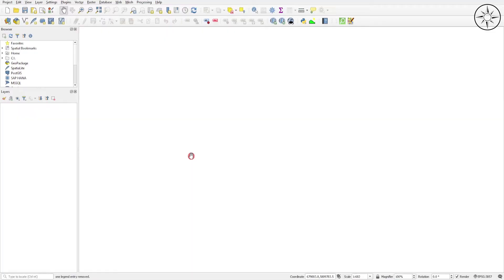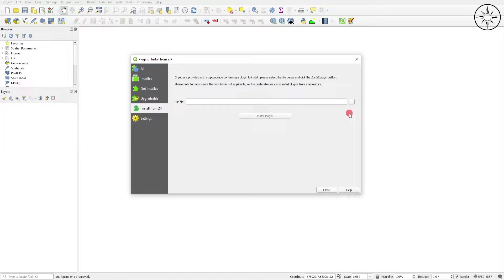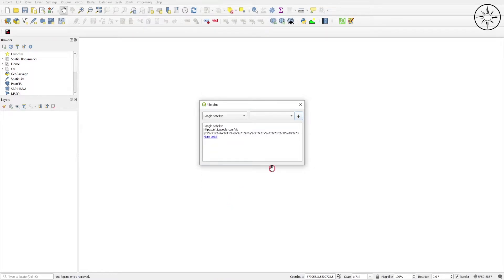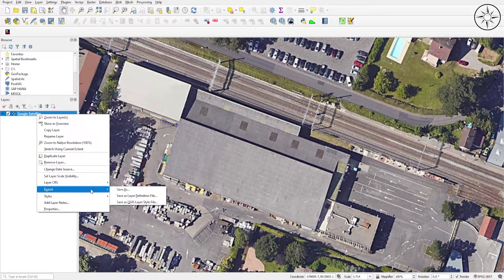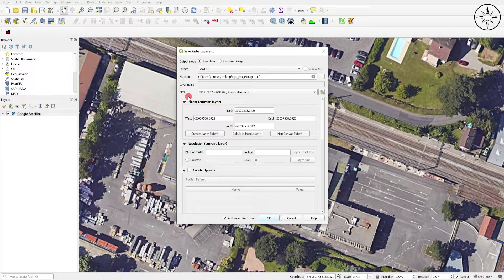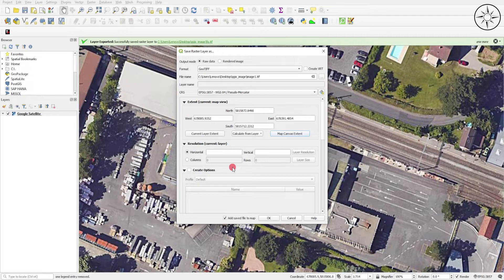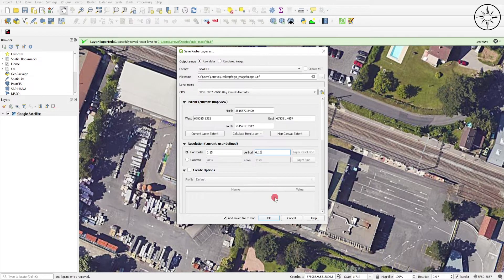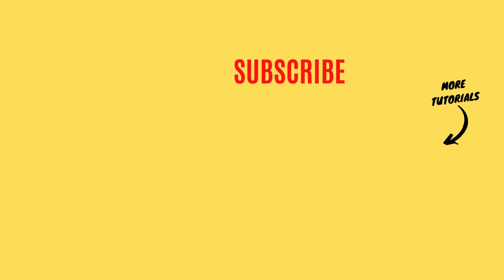Download high resolution satellite image using QGIS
This video is a step-by-step tutorial on how to download a satellite image in QGIS, using a free plugin called Tile Plus.